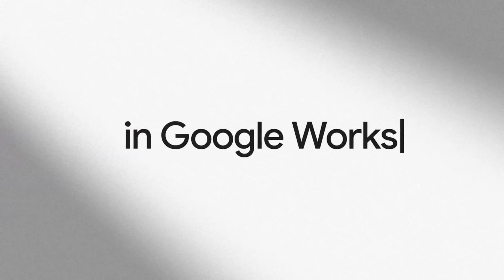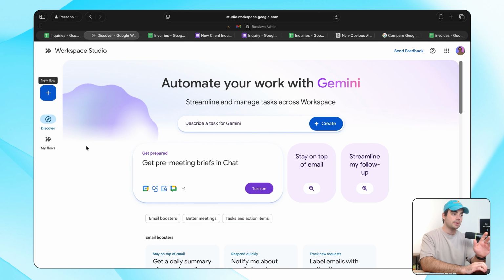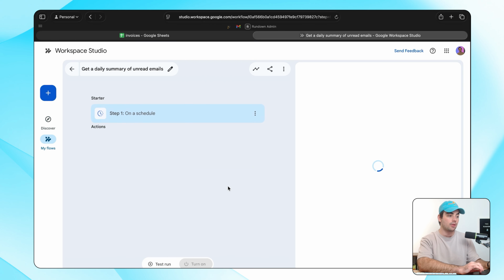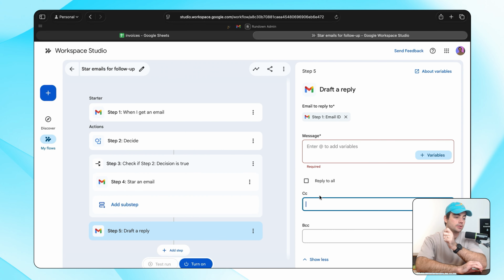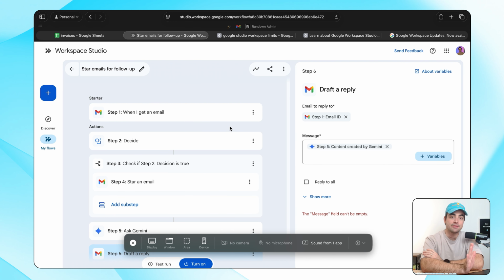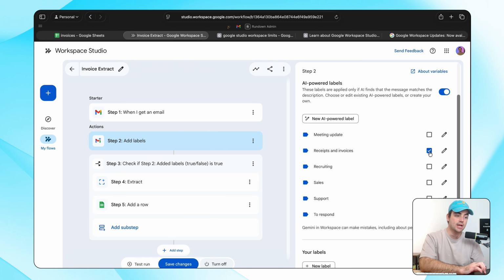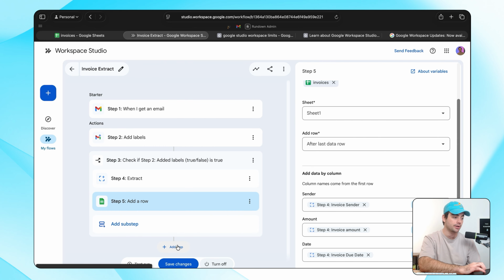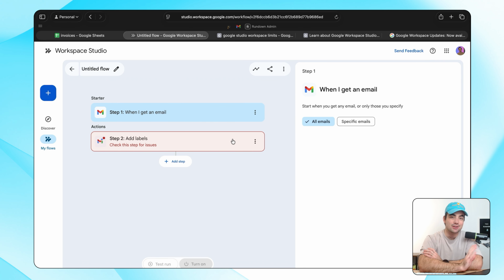Automate Your Gmail With Google Workspace Studio (Free Tool)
In this guide, you will learn how to use Google Workspace Studio to automate your Gmail inbox. You will be able to set up agents that triage incoming messages, extract key information from invoices, and draft replies using Gemini, all without connecting third-party tools.

00:00 - Introduction to Gmail Features in Workspace Studio
00:27 - Demonstration of Email Automation Workflow
01:01 - Exploring Pre-made Email Boosters and Customization
01:50 - Drafting Replies and Using Gemini AI
02:19 - Limitations and Usage Tips for Workspace Studio
03:01 - Setting Up an Invoice Extractor Workflow
04:01 - Advanced Email Classification and Labeling
04:37 - Conclusion and Community Engagement